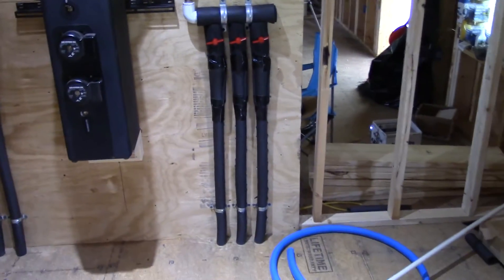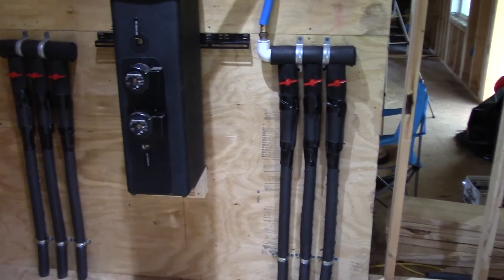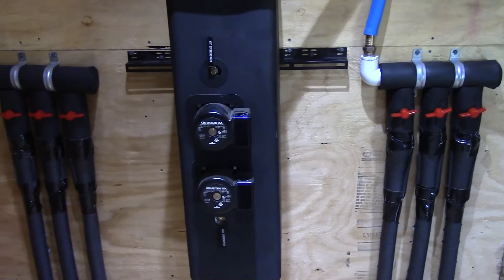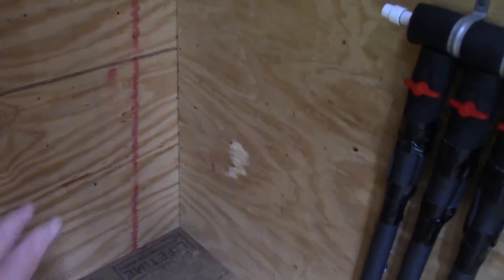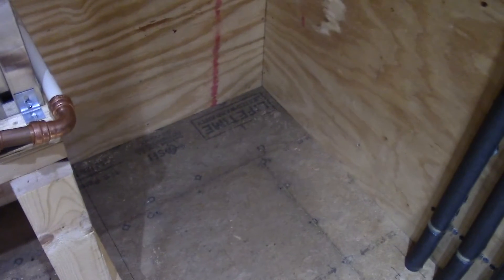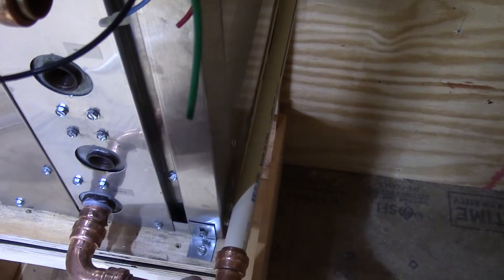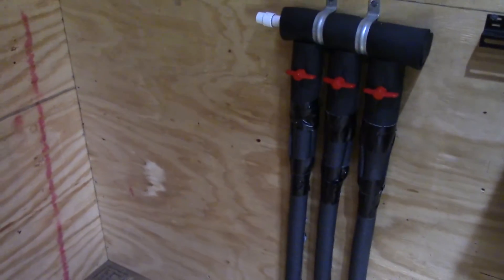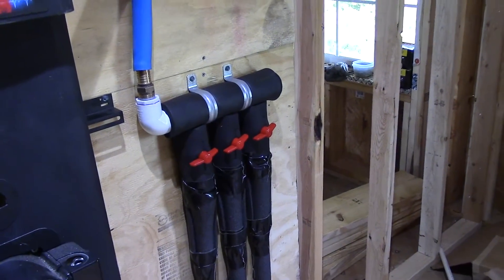This is part 8 of our Geothermal journey...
I will say that this video covers a lot of the boring stuff that goes along with any project. Most professional videos break a huge project down to like 15-30 minutes, when in reality it takes days of tedious detailed work to make a project look and work good. Here I am mocking up all the piping, then have to take all back down to prime and paint the back board, then I get to put it all back up again!